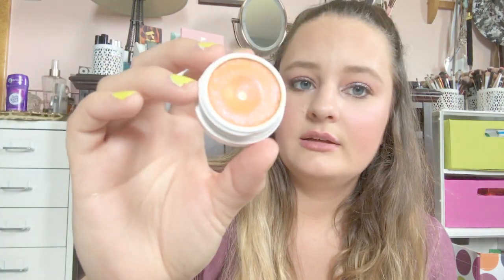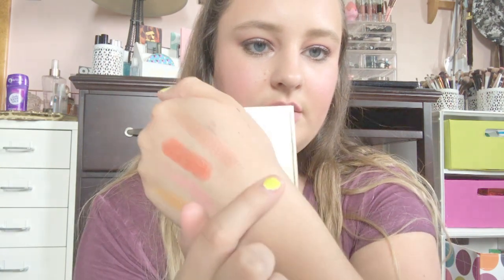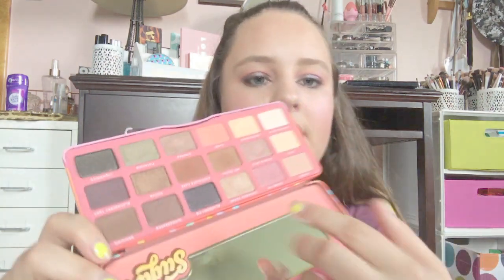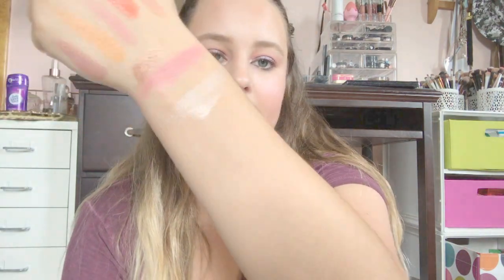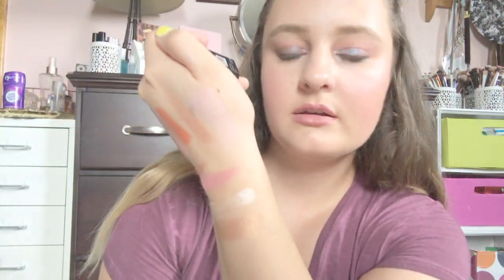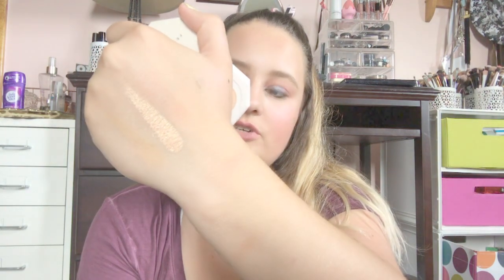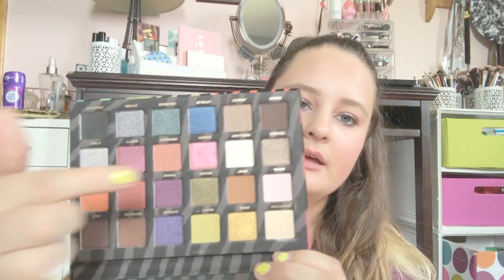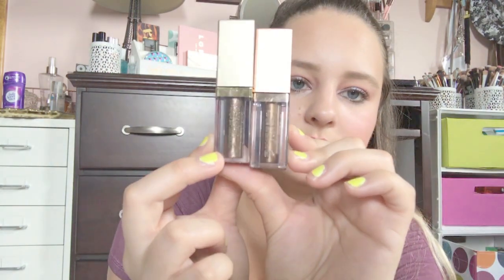Project 5 Uses: Update 2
Hey guys here is an update on my project 5 uses. I have been slowly working through getting use on my products and this is the most recent update and review.